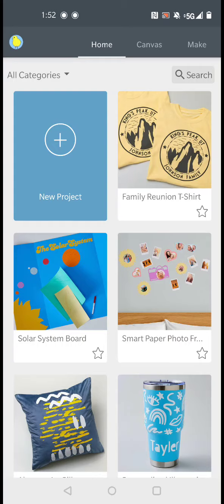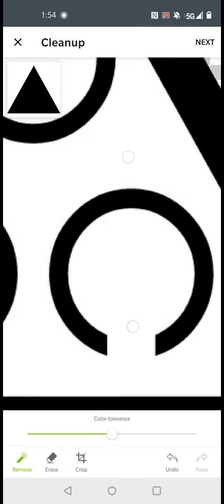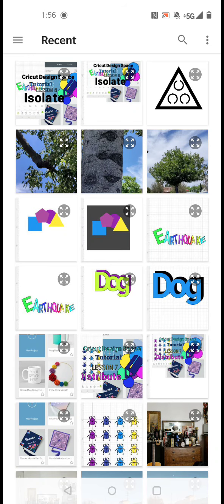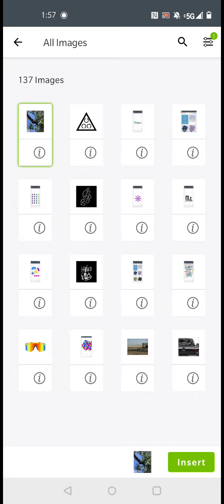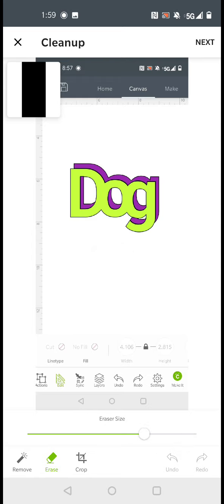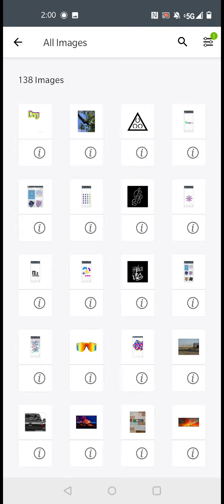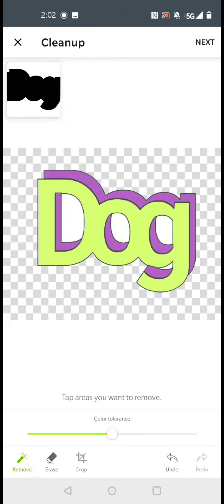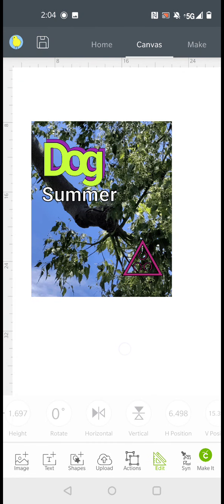Cricut Design Space App Tutorial For Android Lesson 9 Upload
This lesson will show you how to upload images on Cricut Design Space.